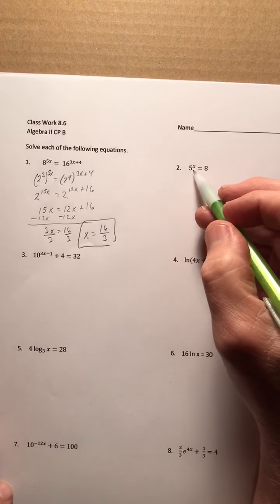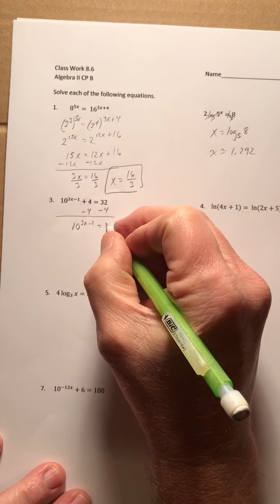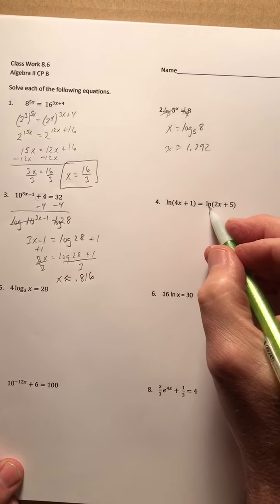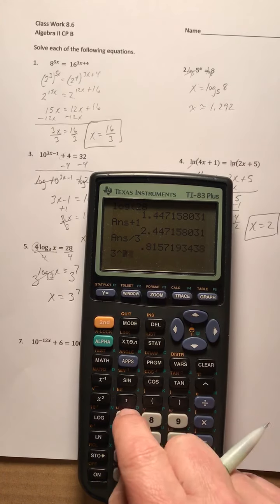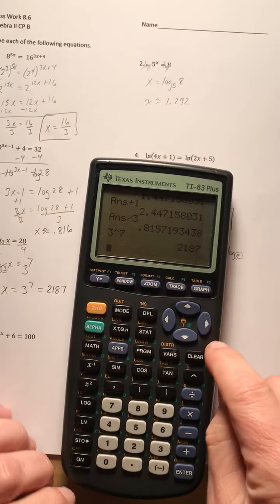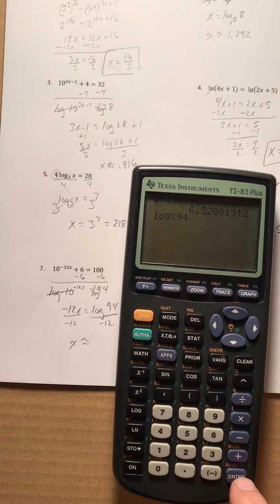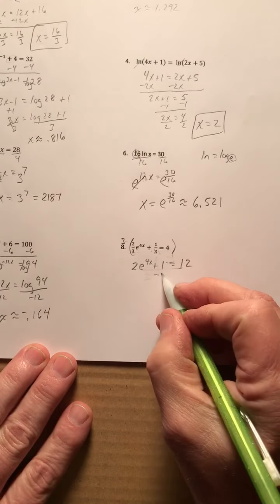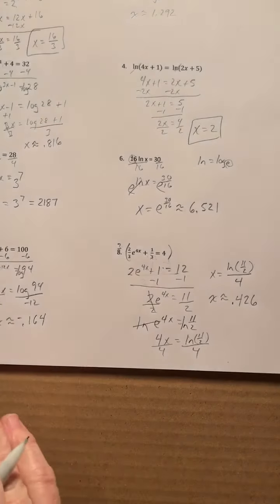MrBMATH CPB 8.6 Class Work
The solutions to the 8 problems from the class work